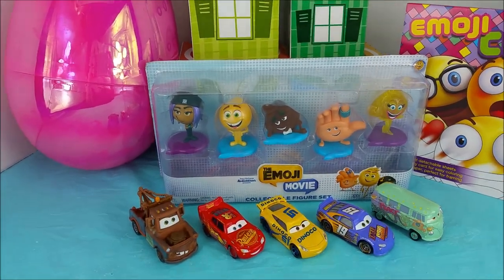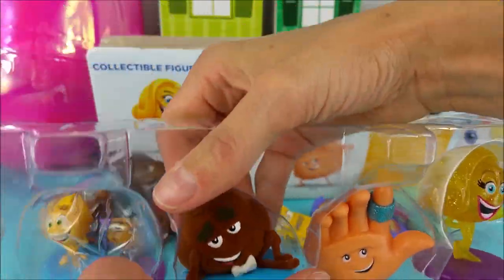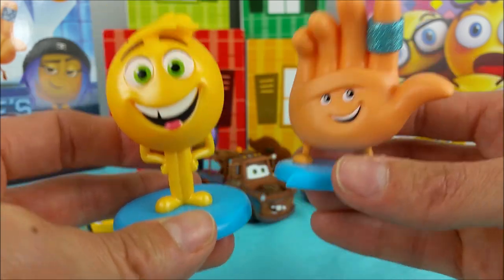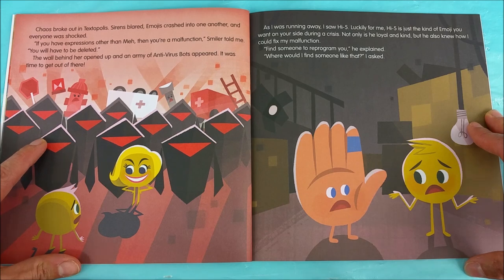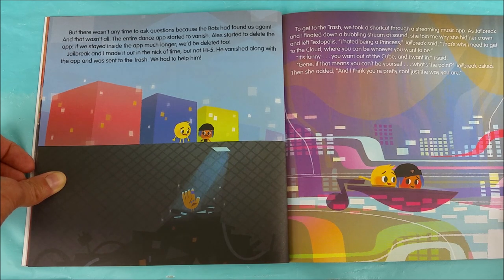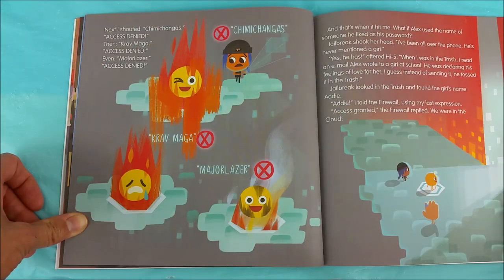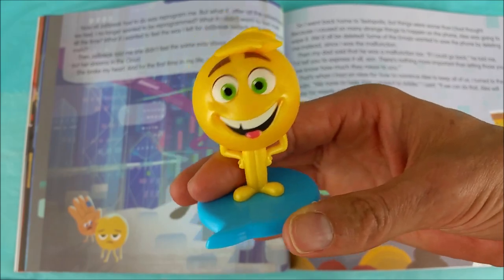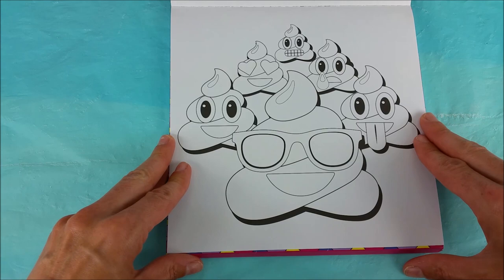Emoji Movie, Lightning McQueen, Cruz Ramirez Cars 3 Color Emoji, Surprise Egg, Read Along Book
I have the Cars 3 Movie Cast with me and we're going to be opening a Surprise Egg, reading the Emoji Movie Book "Gene's Epic App-Venture "and meeting some new Emoji's and friends.

Track Info:
• Title: Claudio The Worm
• Artist: The Green Orbs
• Genre: Children's
• Mood: Happy